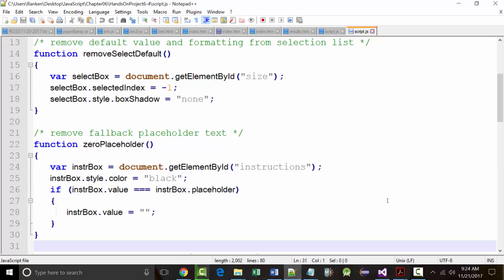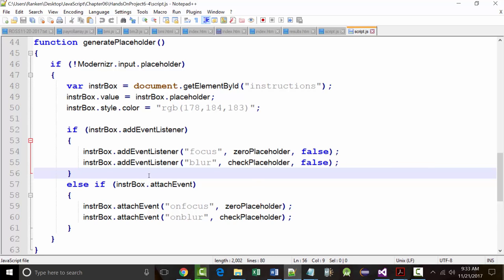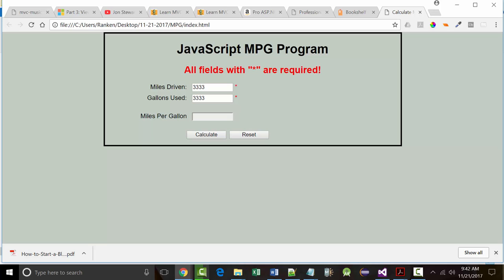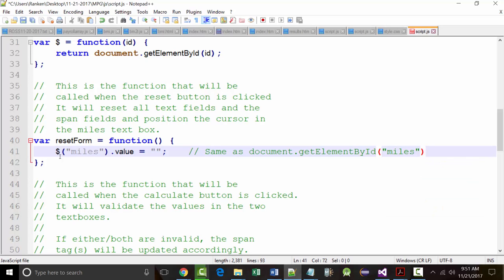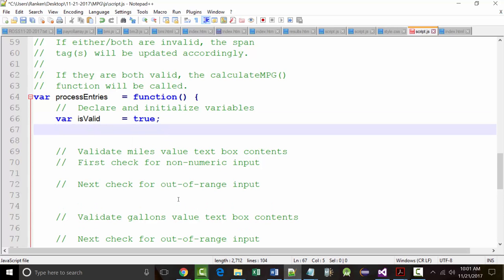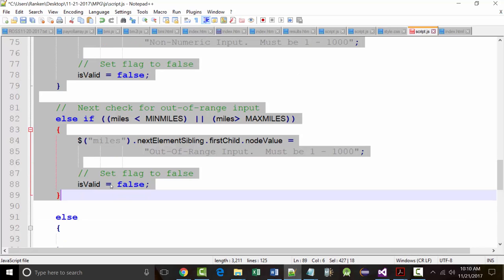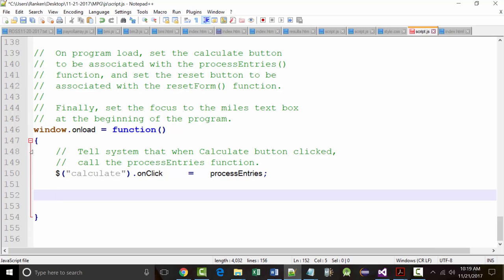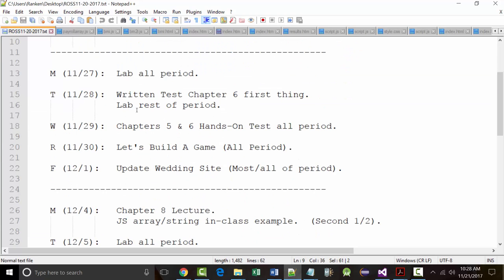AWD1000 - JavaScript - Chapters05-06 - Exercises -And - MPG - Part02 - 11-21-2017